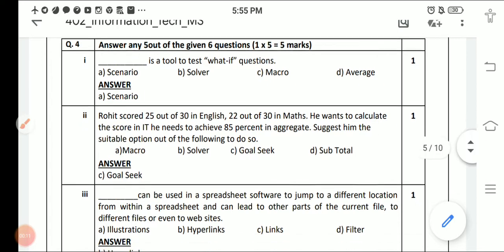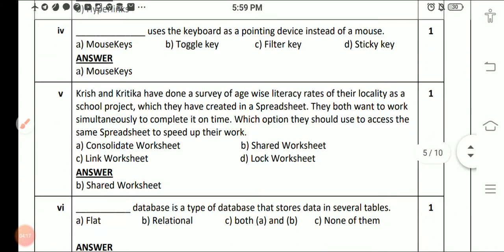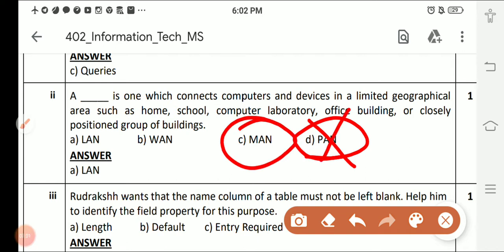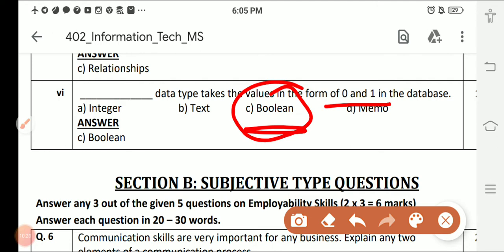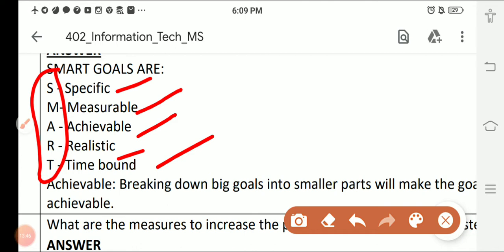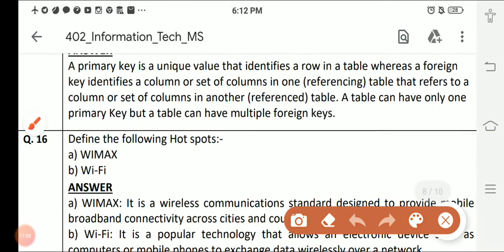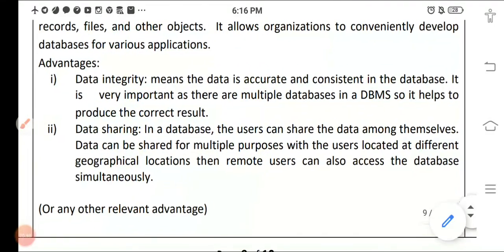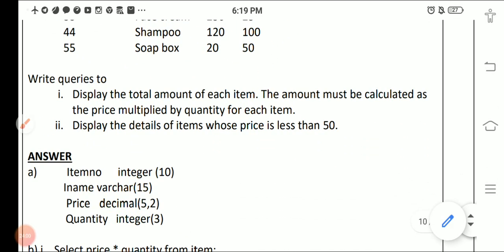CBSE sample Paper-2020-21 Class-X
Subject Information Technology Subject specific skills CBSE class X